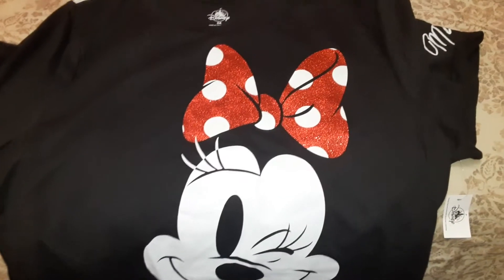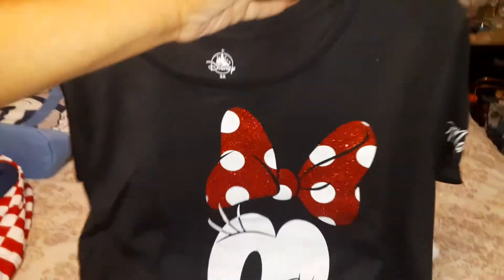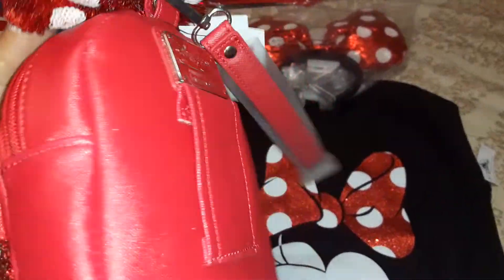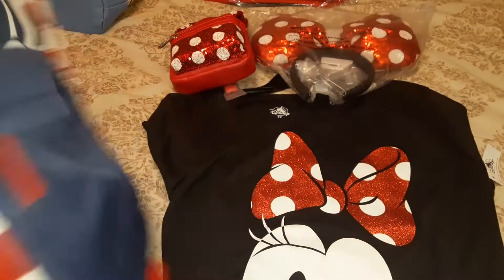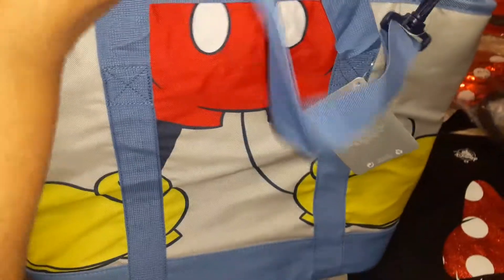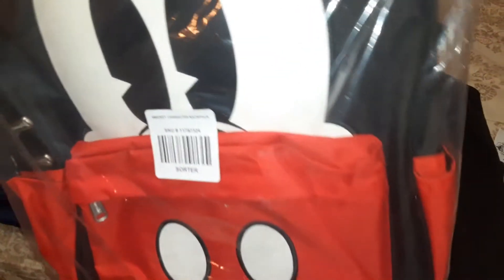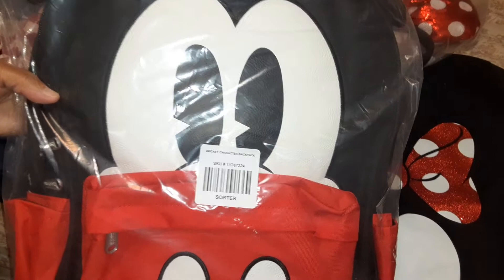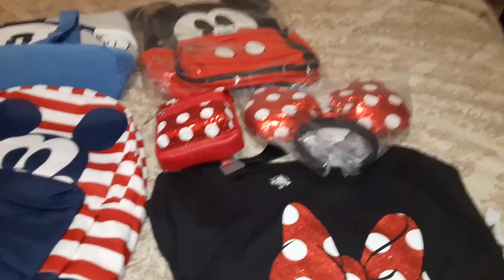CandyPop's recent pickups from Disney store n more....enjoy